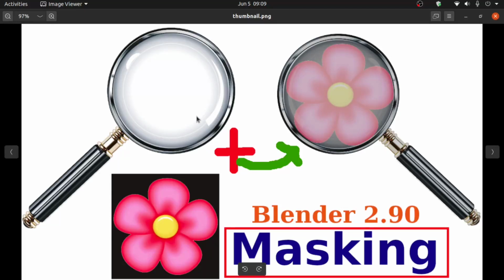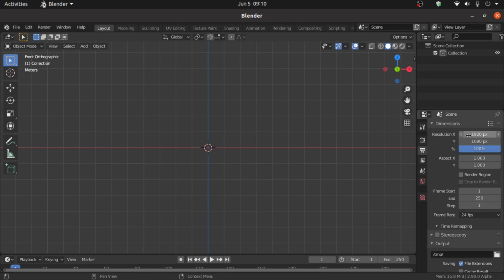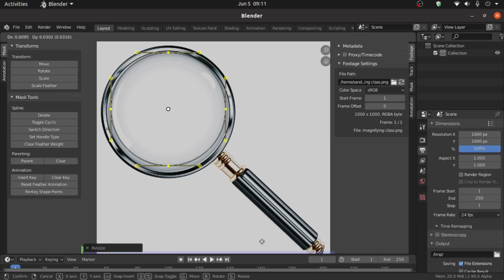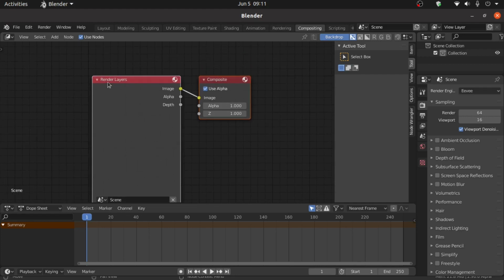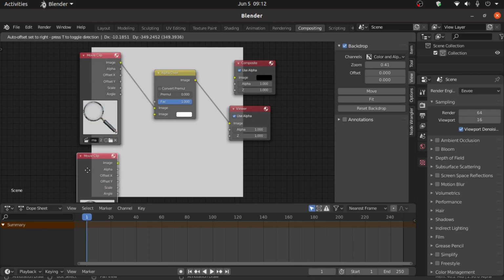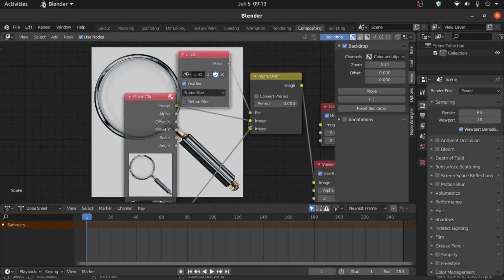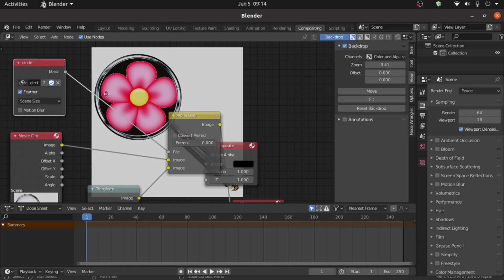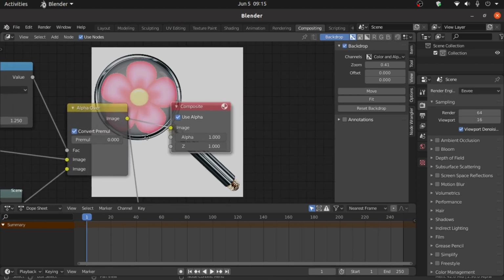Blender 2.90 - How to combine two images | compositing and masking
Hello friends,
In this video, You will learn that how to combine two images in blender
This is very easy tutorial.